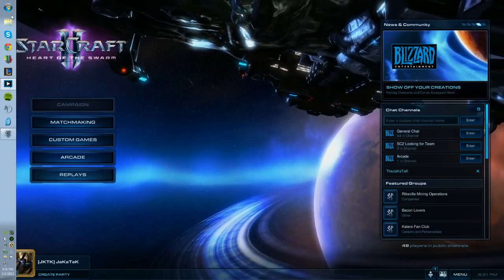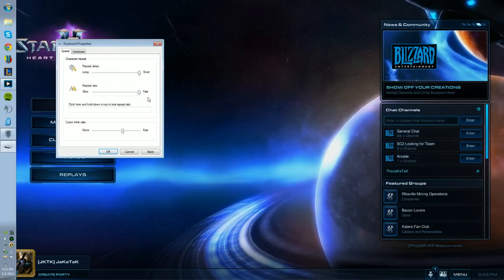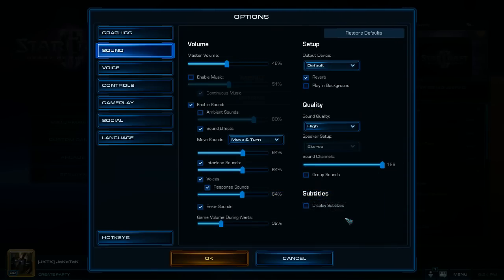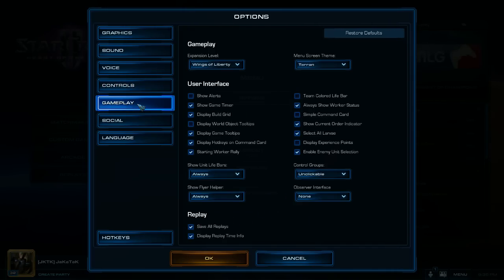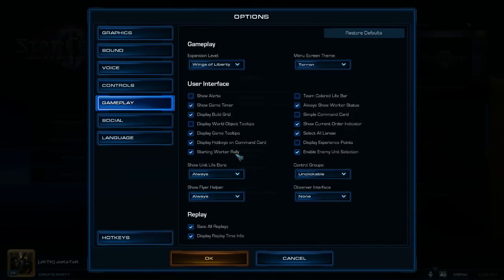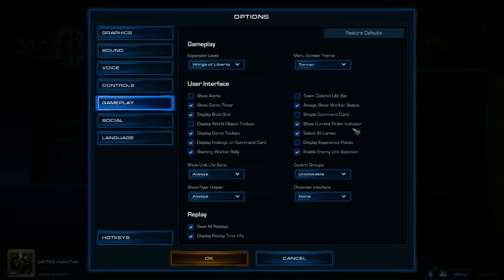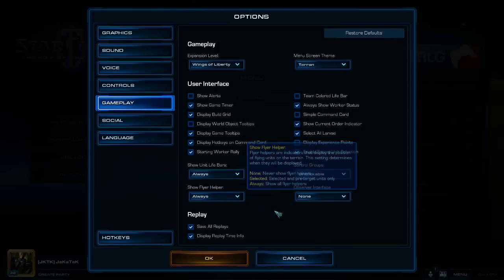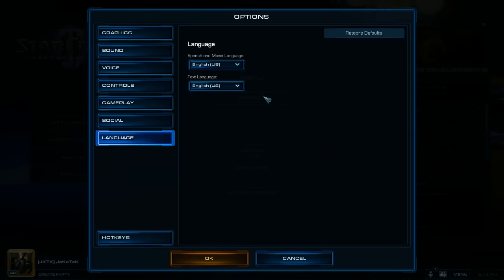Optimal Settings for HotS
and keep up to date with the latest news at

@thejakatak on twitter

GLHF,
JaK